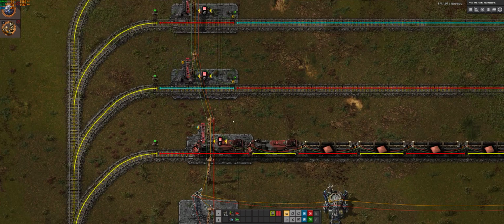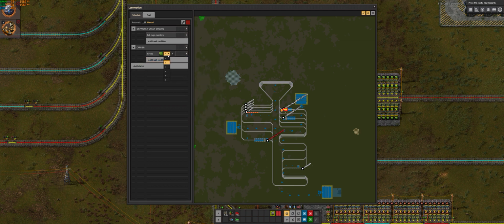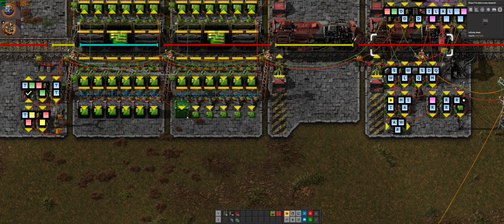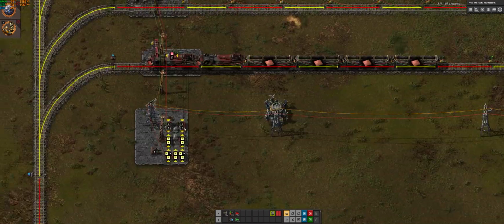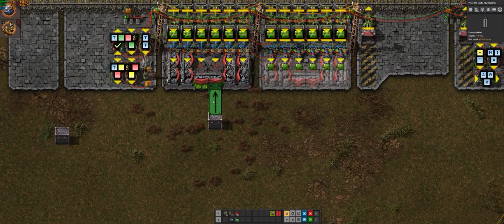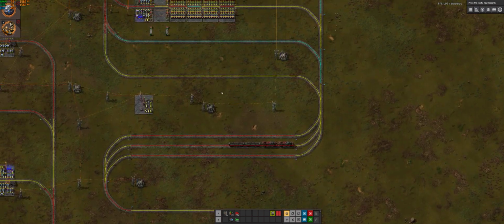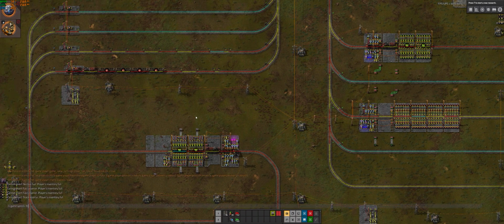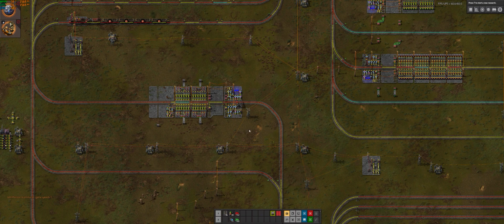Factorio Enhanced Wagons Service (EWS) Network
If someone has already created this or similar, then I am really happy someone else already did this!

This is my first YouTube Video in a very long time and it only took 3 attempts to record this (1 because of work, second because of popups and 3rd because of a phone call ... :facepalm:). Which really would have me say that people who regularly post on youtube and do great content definitely deserve consideration and respect because content editing probably is the thing I hate doing most and god sometimes it just isn't butter smooth...